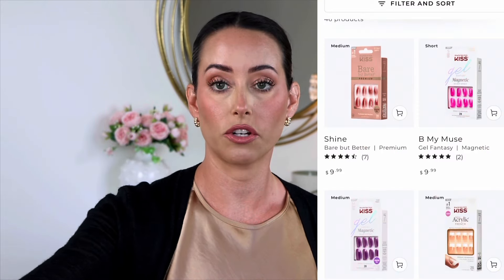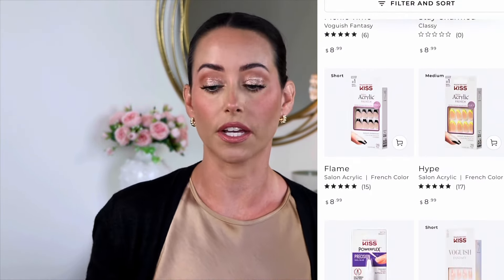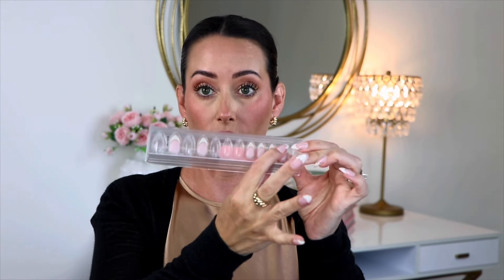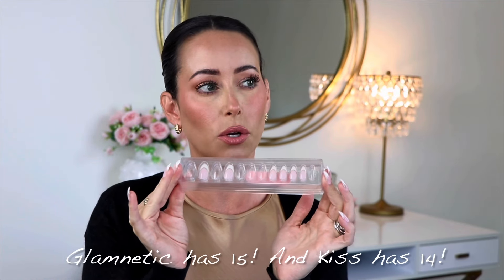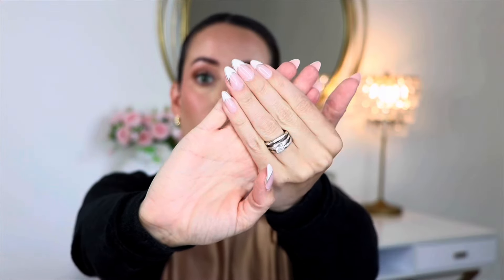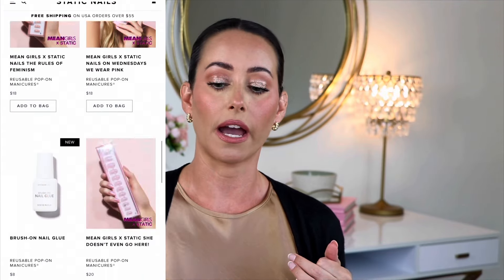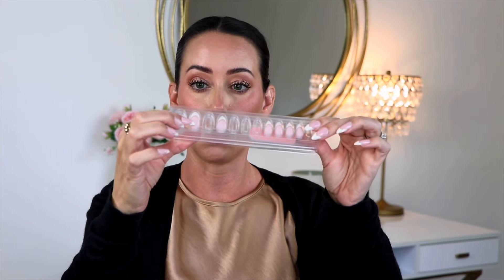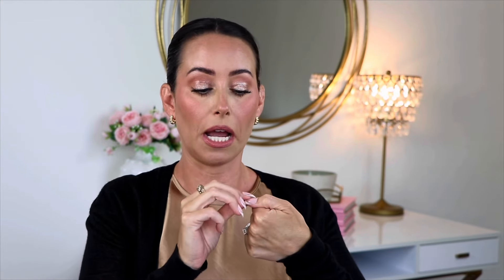BATTLE OF THE PRESS ON NAILS - WHICH ARE THE BEST?! KISS, GLAMNETIC, STATIC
WHAT ARE THE BEST PRESS ON NAILS? Testing and reviewing all the viral press on nail brands.

Nail videos 💅

NAILS 💅

REWARDS Program ⭐️

LiketoKnowit - Shop my Style @ LiketoKnow.it/OrganizationBeautyNation